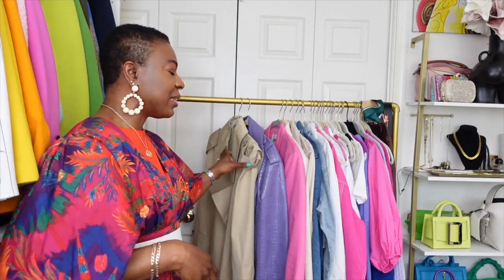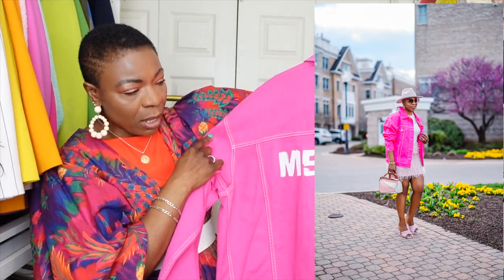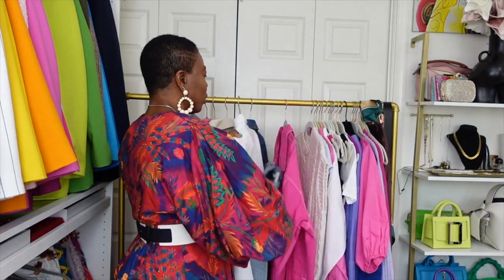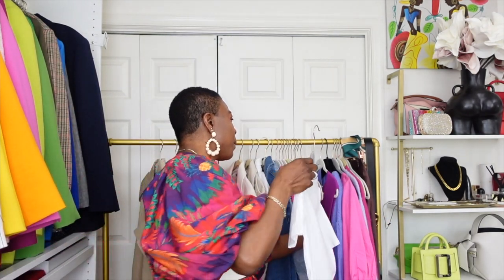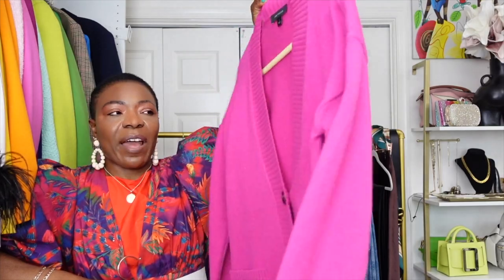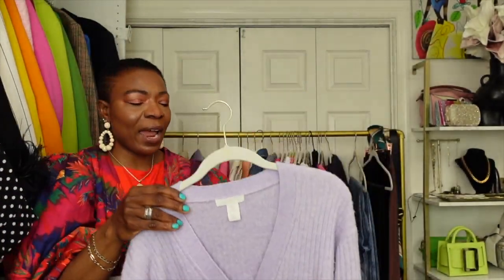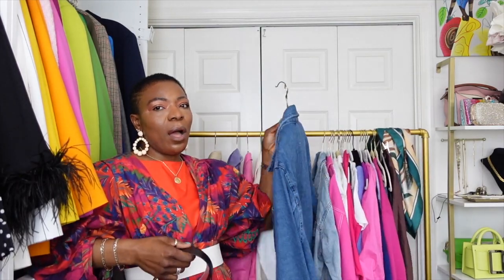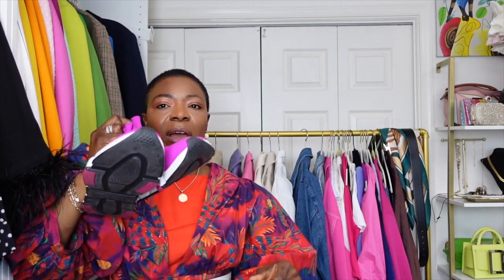Spring Closet-Wardrobe Essentials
In this video I share with you items that are essential in my Spring Wardrobe

1. Trench Coats
2. Blazers
3. Denim Jackets
4. Sweater
5. Cardigan
6. Tank Tops
7. Cropped Tops
8. Button Down Shirts
9. T-Shits
10. Skirts
11. Tennis Shoes/Trainers
12. Scarves
13. Belts
14. Handbag